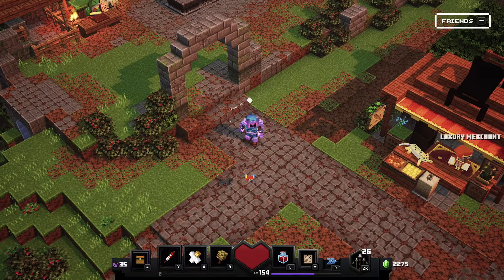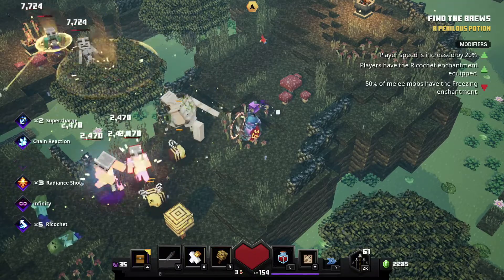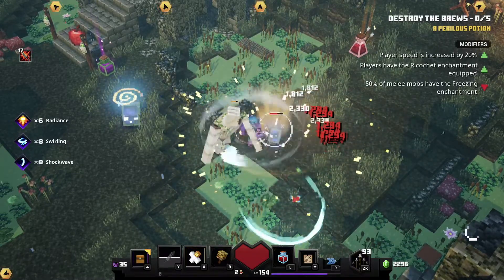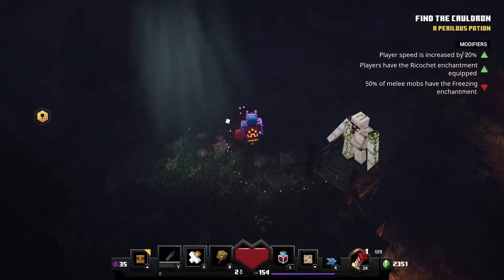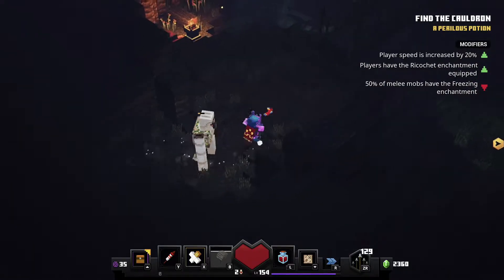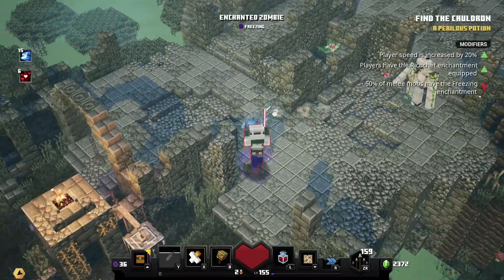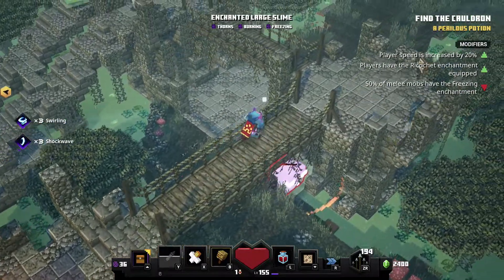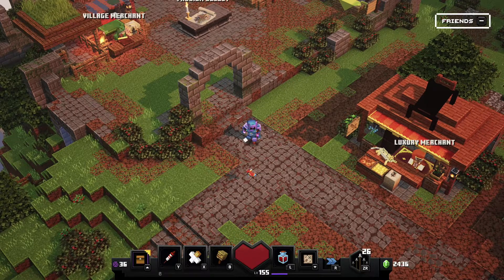Minecraft Dungeons - Daily Trial - Soggy Swamp - DAY 10 - EPIC - Ricochet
This is day 10 of the my daily trial videos for Minecraft Dungeons.  Today I am taking on Soggy Swamp again, because it is epic level and I am hoping for those power level 118 drops!

The variables were:

- Player speed is increased by 20%
- Players have the Ricochet enchantment
- 50% of melee mobs have the Freezing enchantment

Even though this was an "epic" level, I did not expect it to be too challenging.  As the modifiers didn't make any major changes.  It was about as expected and the Ricochet that I was given was helpful.  The speed increase also helped offset the frequent freezing from mobs.  Overall, not a bad level!